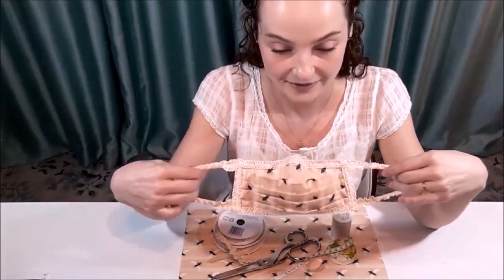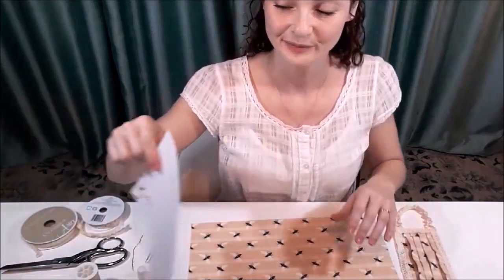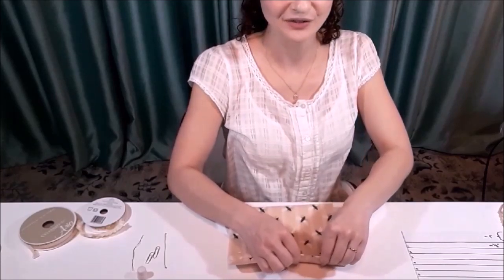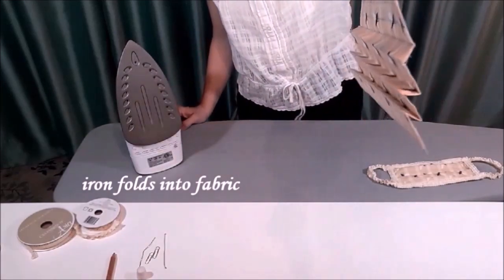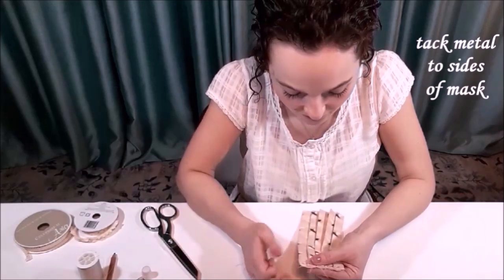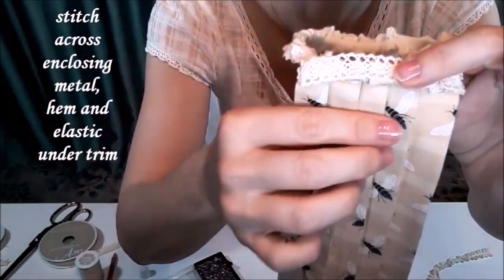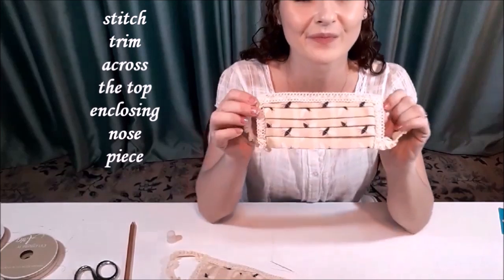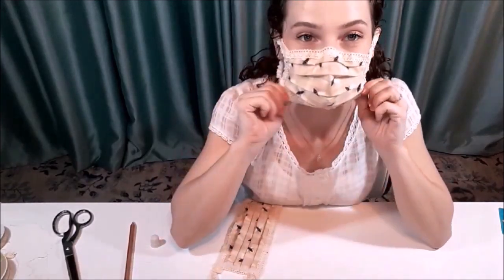Face Mask Tutorial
Learn how to hand sew a washable face mask with moldable metal enclosures.